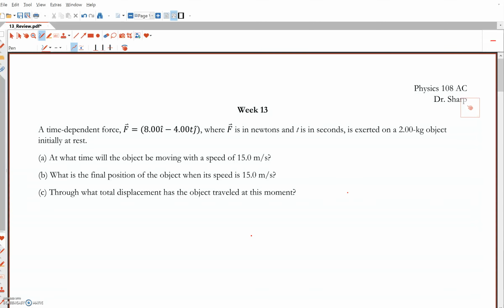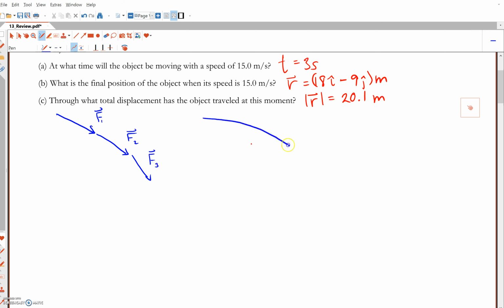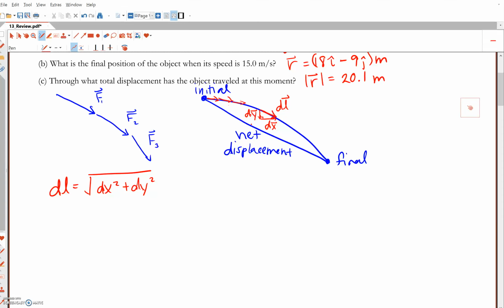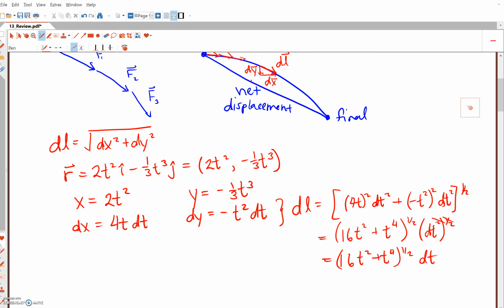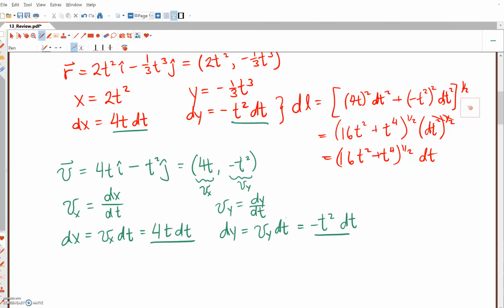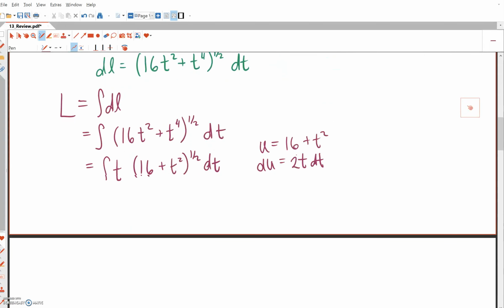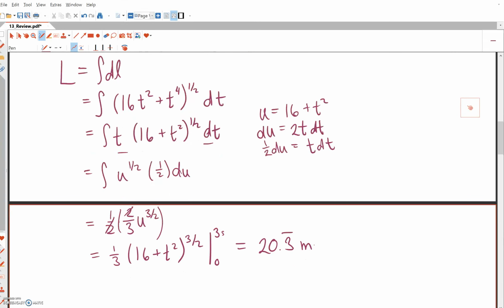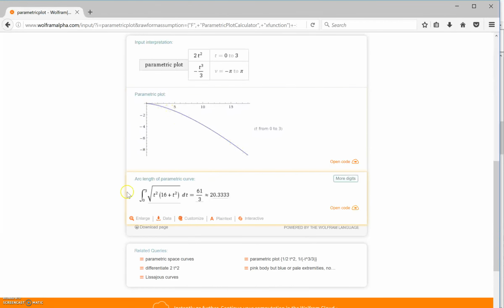Physics 108AC Week 13 addendum